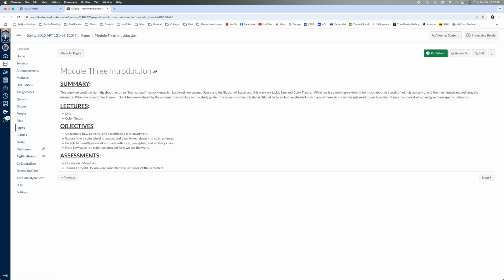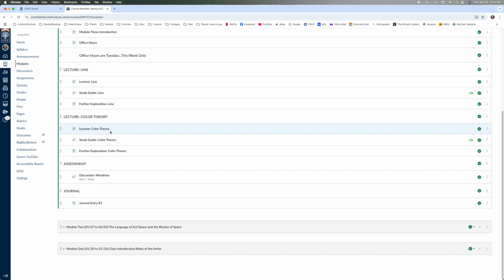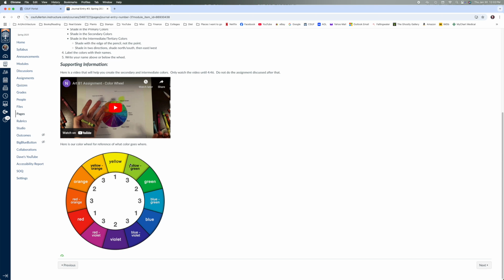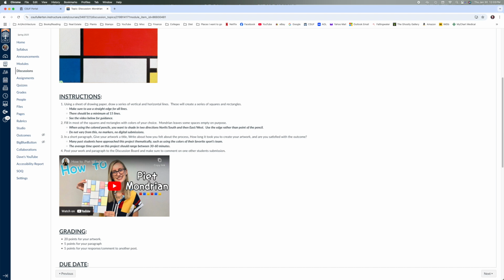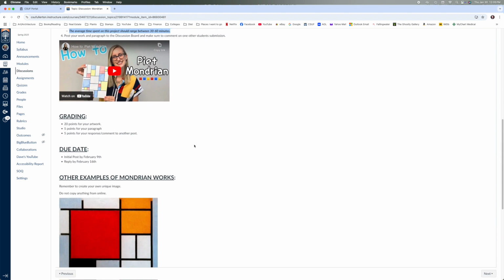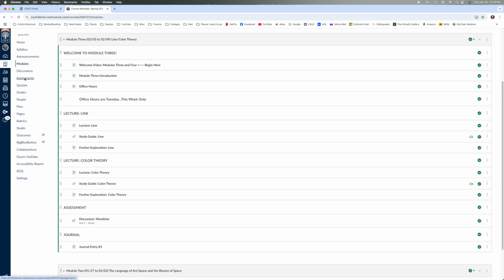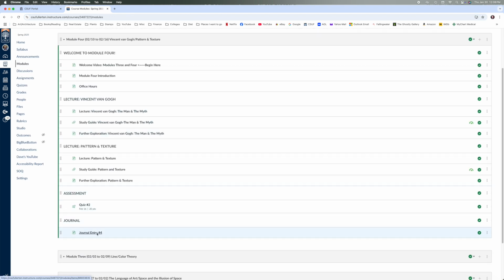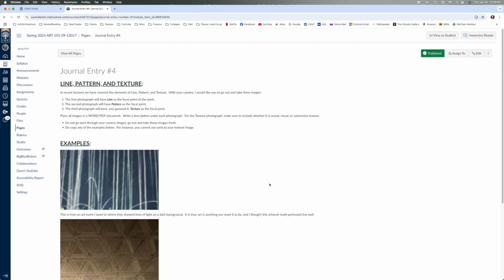CSUF ONLINE-MODULES THREE AND FOUR-SPRING 2025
Sections 02 and 09, Online
Spring 2025